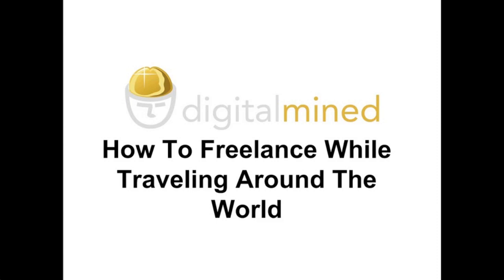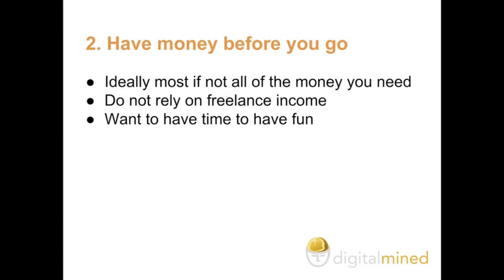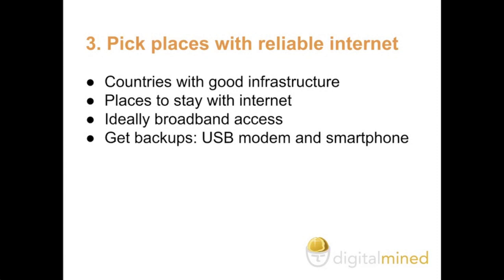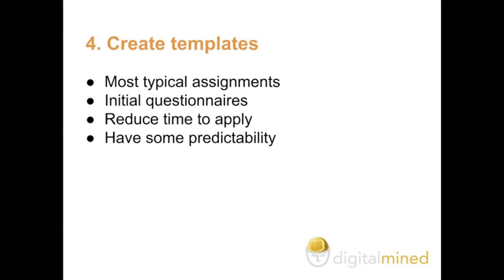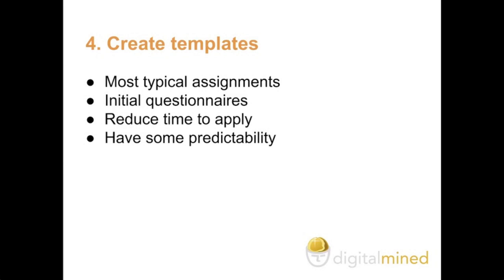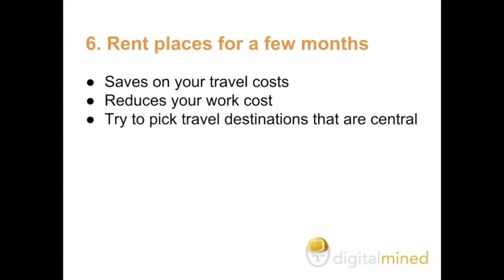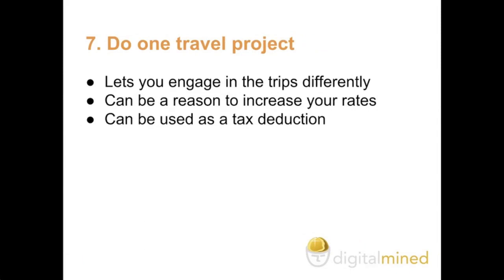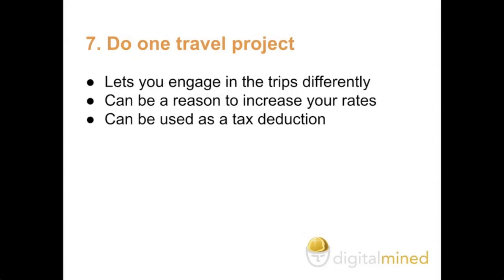How To Freelance While Traveling Around The World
A video covering how to freelance while traveling around the world. To see the article this video was based on go